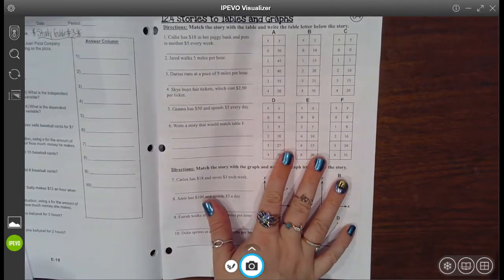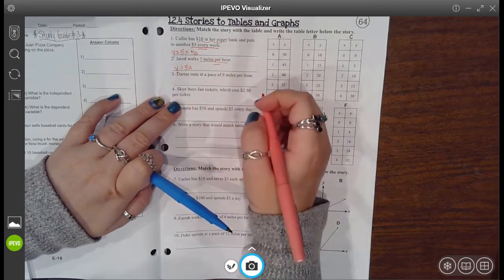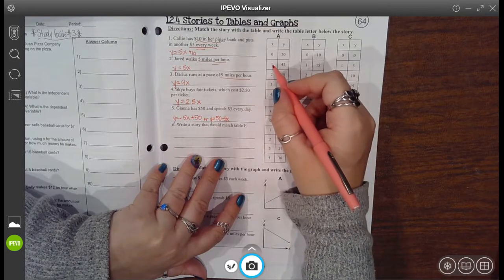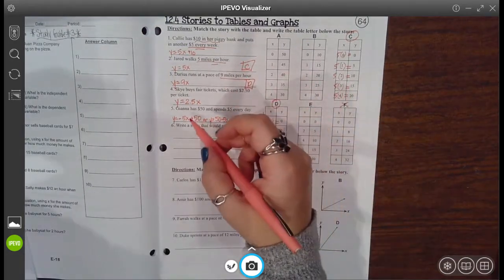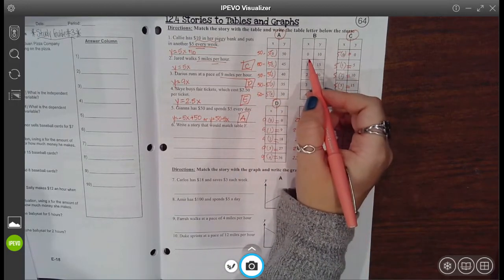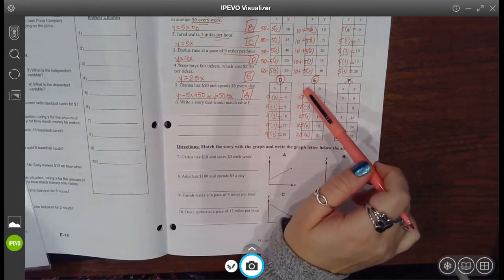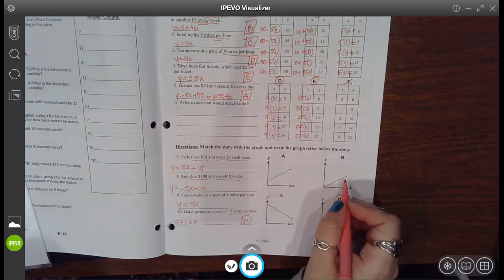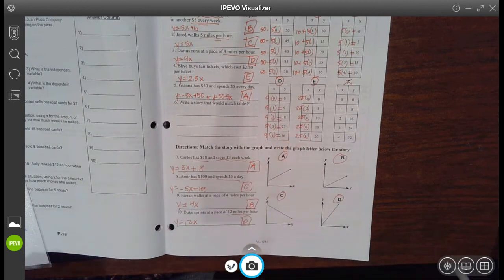VL-1244: Matching Stories to Tables & Graphs